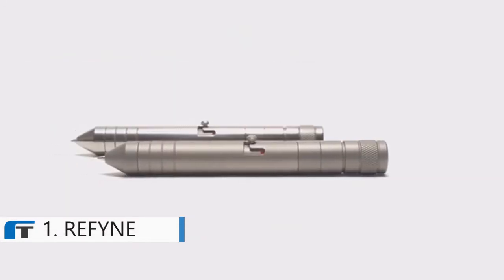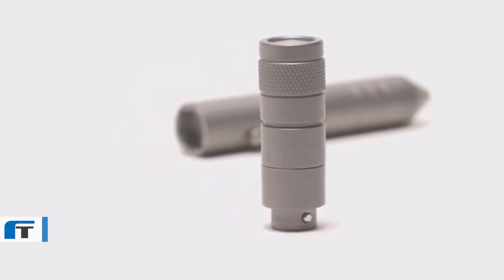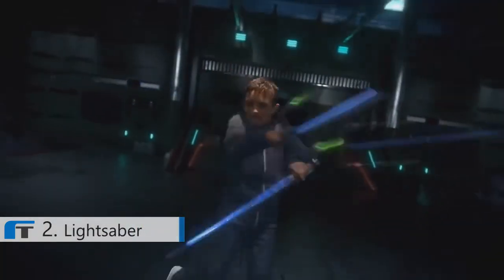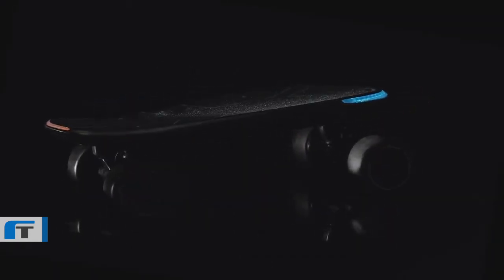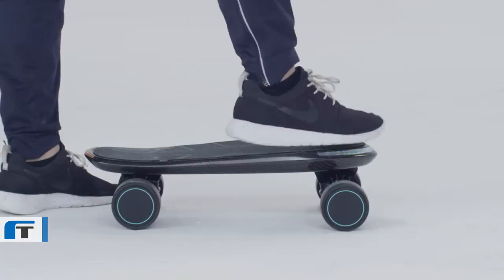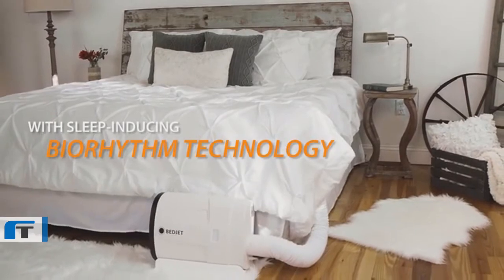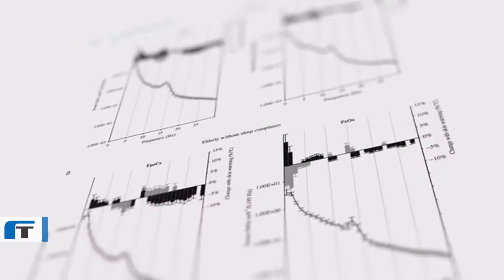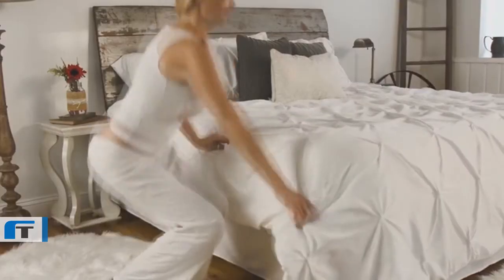5 COOL New INVENTIONS You Must Have #5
💗 Best Gadgets that includes Titanium EDC Pen, Lightsaber, Sleeping inventions and more...